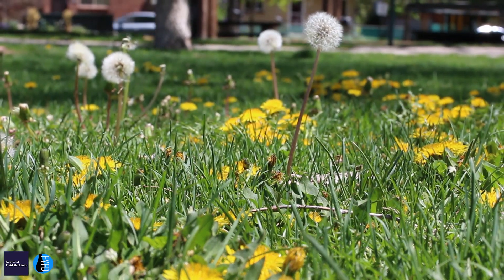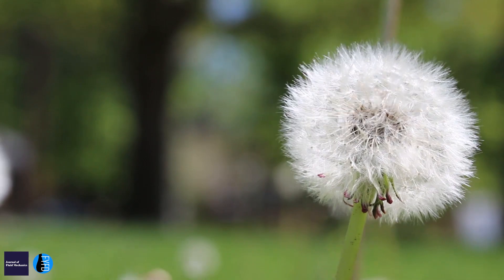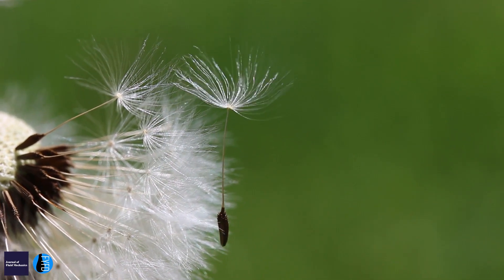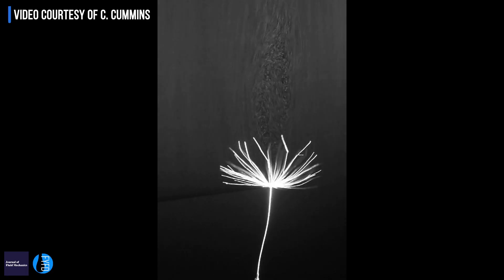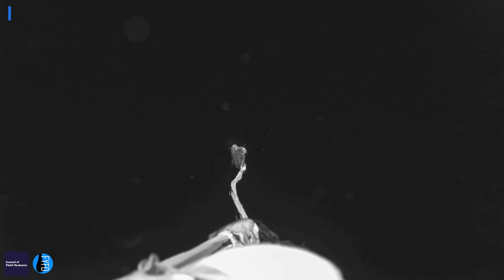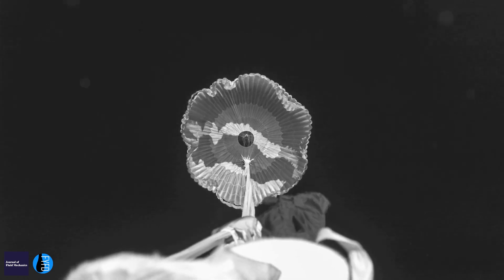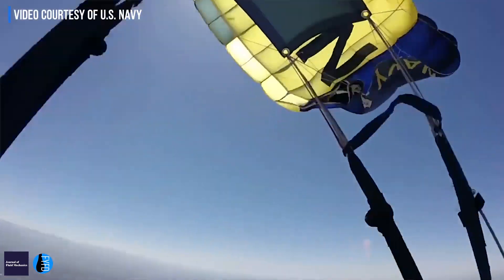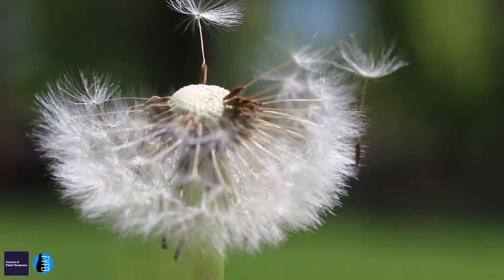How do Dandelions Spread their Seeds?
How are dandelion seeds able to travel distances of over 150km across oceans, with only small feathery bristles and the power of the wind? According to research by Cathal Cummins at the University of Edinburgh, the answer can be found in the fluid dynamics of the air flow around the plants 'micro-parachute', and in the future it could lead to improved flight for miniaturised vehicles such as drones. Interview with University of Oxford Mathematician Dr Tom Crawford.

Featuring:
C. Cummins et al. "The miniature parachute of the dandelion fruit”

At the low Reynolds number at which small plant fruit (the seed-bearing structure in flowering plants) fly, there are a variety of modes of flight available: from parachuting to gliding and autorotation. Here we will explore the aerodynamics of small plumed fruit (dandelions) that utilise the parachuting mode of flight. If a parachute-type fruit is picked up by the breeze, it can be carried over formidable distances. Incredibly, these parachutes are mostly empty space, yet they are effectively impervious to the airflow as they descend. In addition, the fruit can become more or less streamlined depending on the environmental conditions. In this talk, we will present results from our numerical and physical modelling that clarify how these tiny parachutes achieve such impermeability despite their high porosity. We reveal that the dandelion's parachute tunes its permeability to achieve the aerodynamic stability as it flies, which helps confer the fruit's incredible flight capacity.

Special Thanks To:
Nicole Sharp
A. J. Fillo
Cathal Cummins
NASA JPL
US Navy